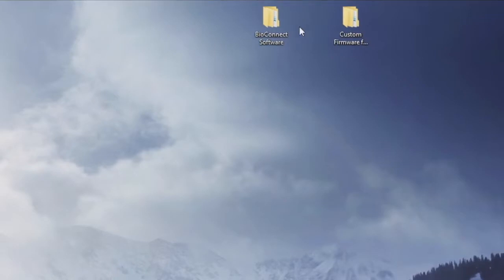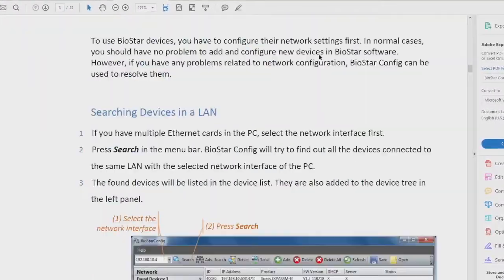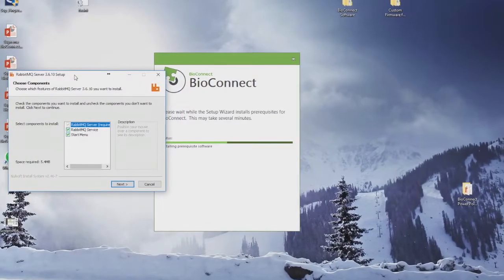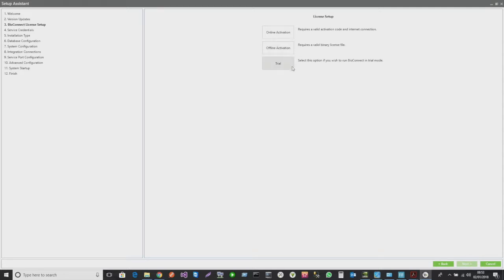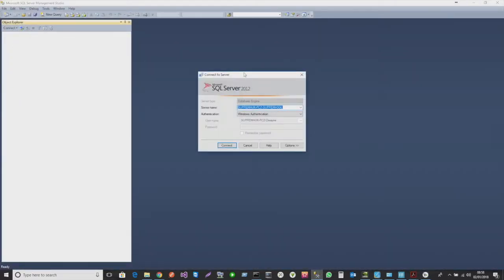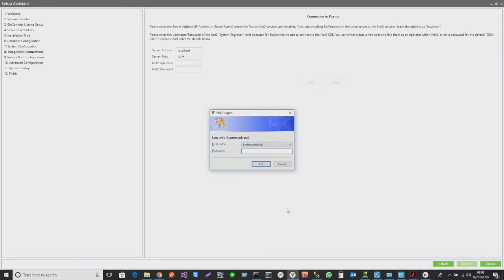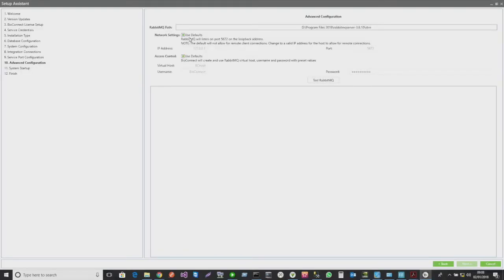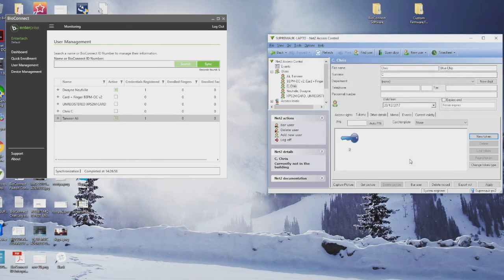BioConnect 4.1 Enterprise Integration with Paxton Net2 system Installation Tutorial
In this video, we show how to install BioCOnnect 4.1 Enterprise with Paxton Net2 system.
We do this through BioConnect's Identity Platform which has a strong tie between the suite of Suprema biometric fingerprint and face readers as well as over 25+ access control systems worldwide.

Fast and accurate fingerprint identification
• Award winning fingerprint algorithm

Easy installation and connectivity
• Ethernet interface for TCP/IP communication
• Wiegand output connection configurable up to 64 bits

Easy operation and management
• Built-in RF card reader for different card types
• User authentication modes (fingerprint and/or card)

Easy-to-use PC software to configure the readers and enrolling fingerprints
• Template on card to store fingerprint data on a smart card
• Slim and elegant design
• Slim design for installation on a door frame
• Multi color LED and multi-tone buzzer for intuitive user interface